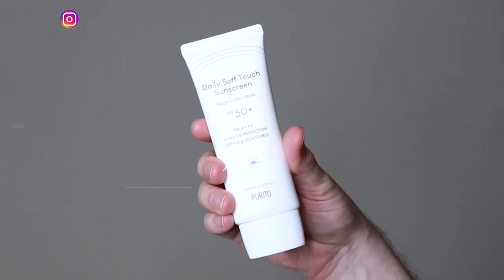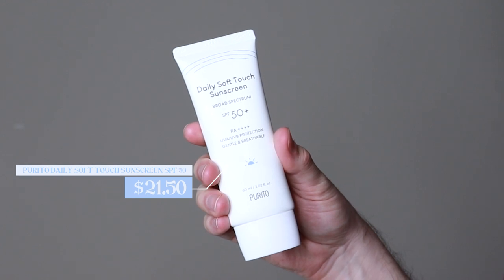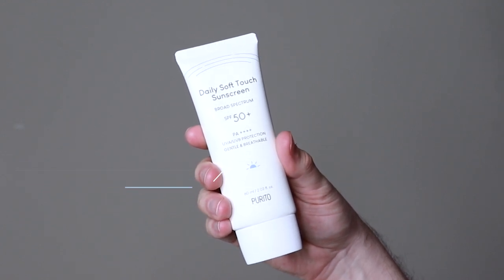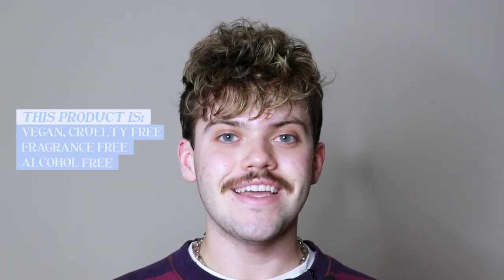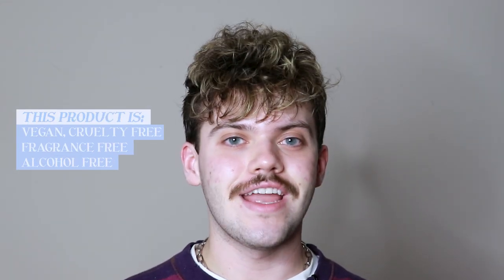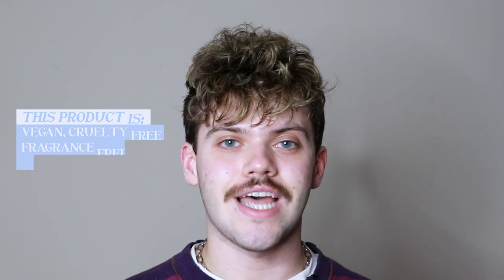purito daily soft touch sunscreen SPF 50 | trial + review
hello everyone 👋🏻

today i am trying and reviewing the purito daily soft touch sunscreen SPF 50

00:00 introduction
01:10 product information
02:49 using the product
05:01 final thoughts